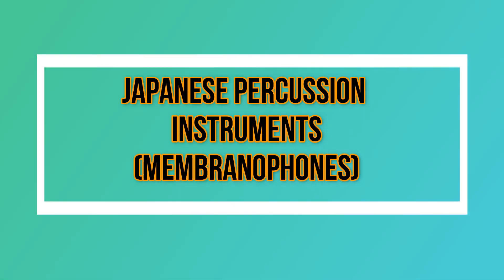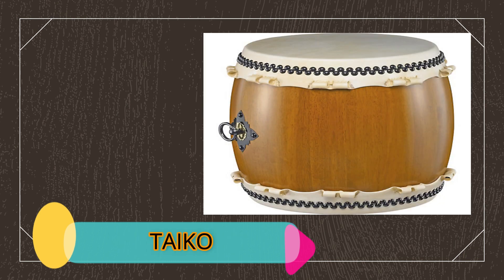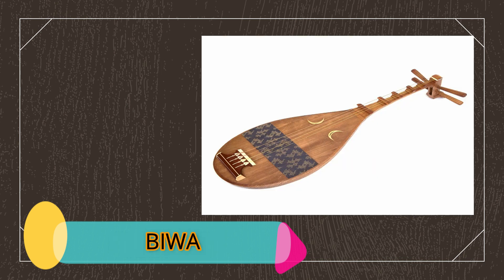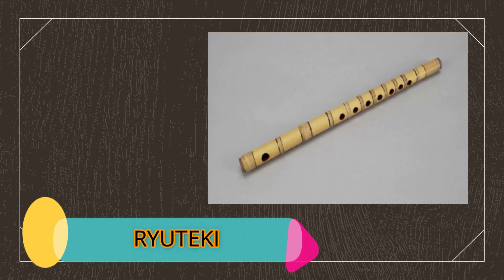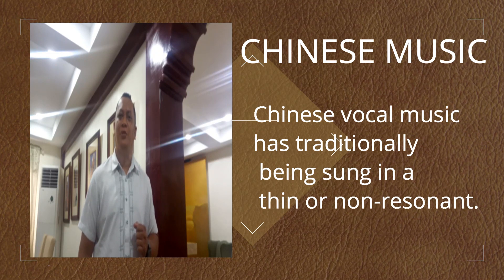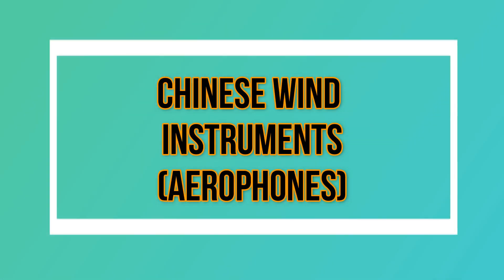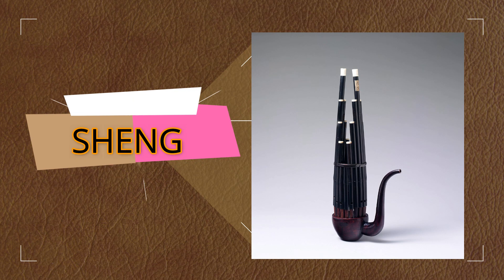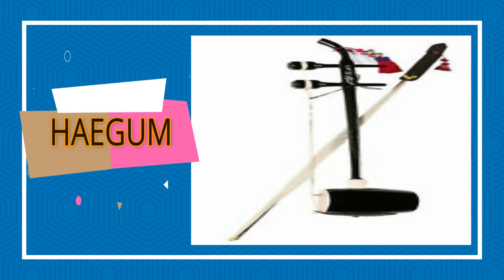MUSIC 8: East Asian Music